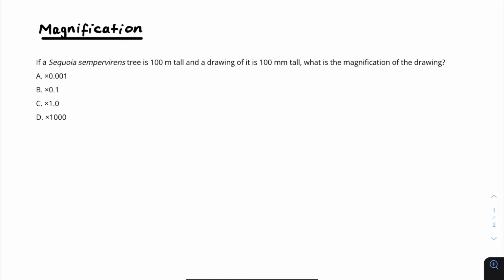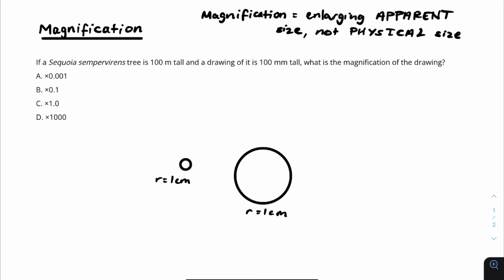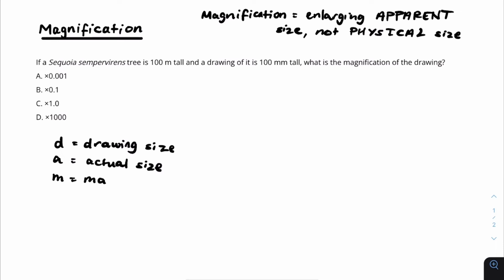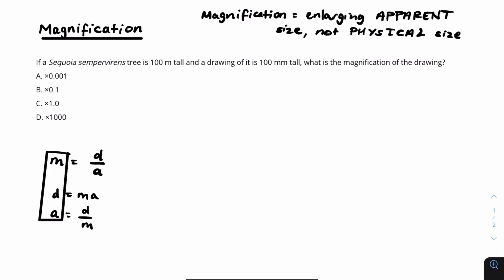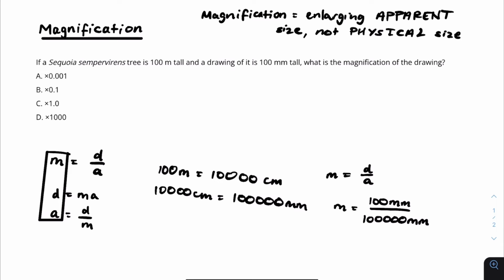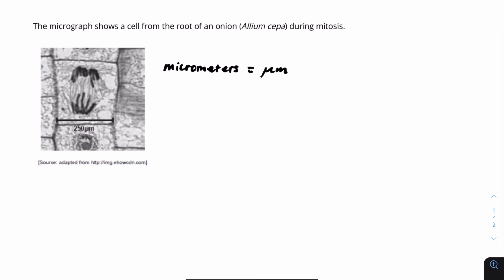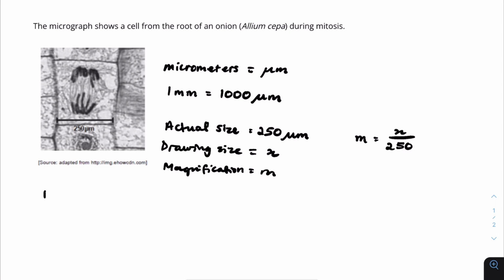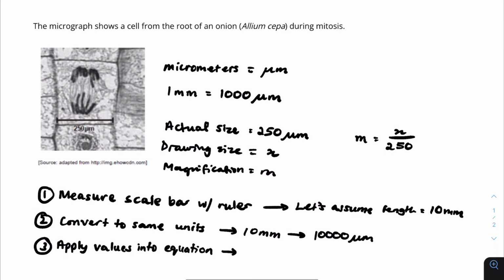IB Biology: Magnification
Magnification questions are one of the only times in Biology you will need to do maths, so it's important to understand how to do the calculations. This video covers two types of scenarios, and describes how to form the correct equations for every type of magnification question.